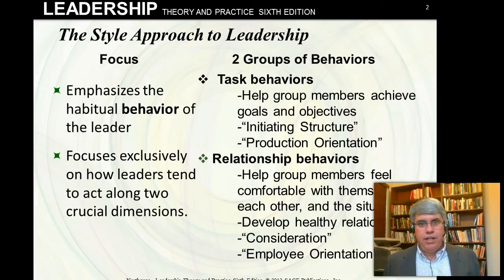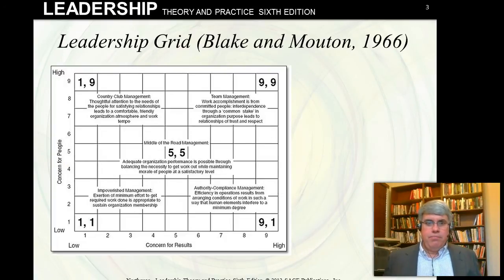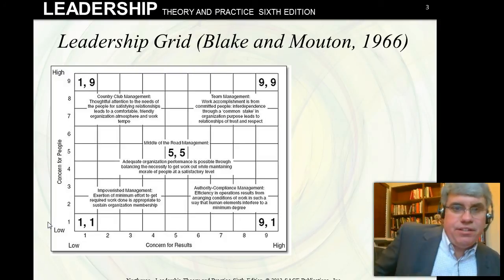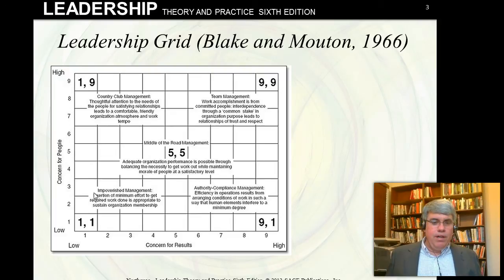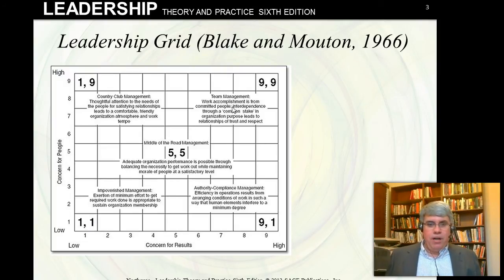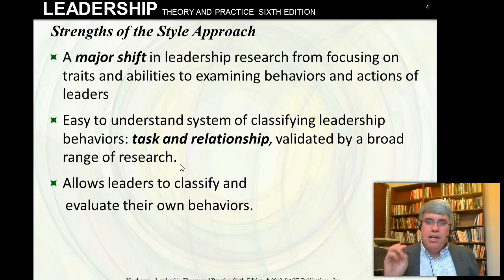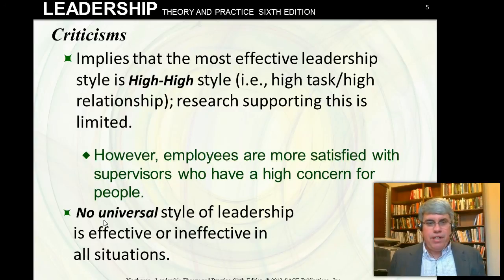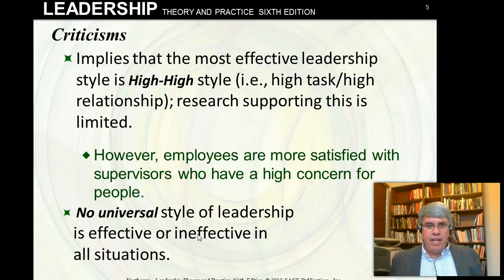Leadership Styles Northouse 6e Chapt 4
Leadership Styles Northouse (6th ed.) Chapt. 4.